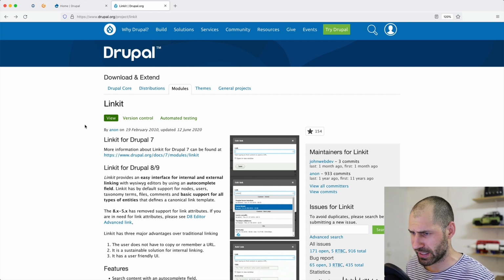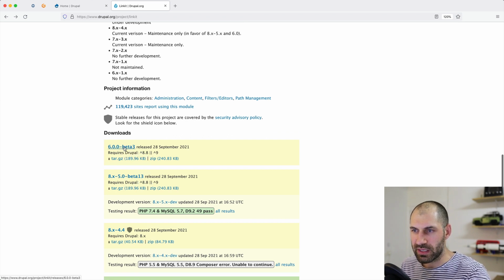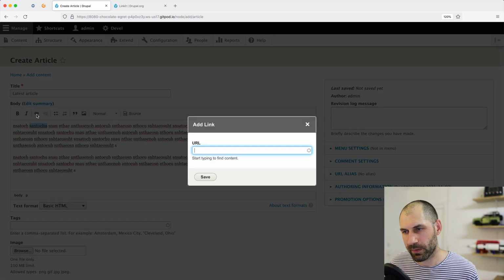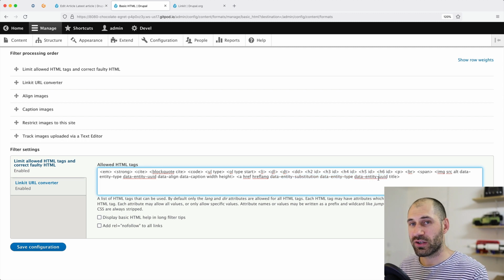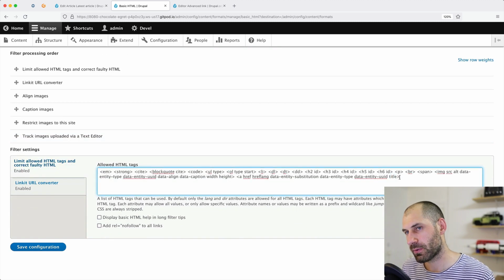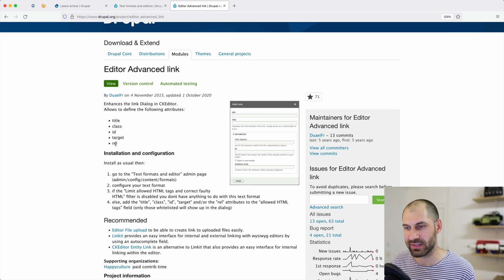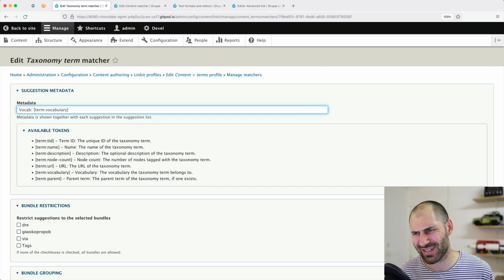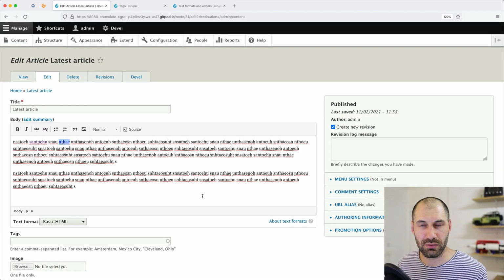Create Internal Links using the Linkit module in Drupal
Linkit gives you an easy interface with an ‘autocomplete’ field to search for content on your site, and then link to it. In other words, it provides search functionality to find the content on your site and insert the corresponding internal link. Using the same interface, you can also insert external links. So you can insert links, both internal and external, with the same interface.
It supports internal links to nodes, users, taxonomy terms, files and comments, etc. With this module, you do not need to copy or remember the target URL, or go back and forth to find out and verify the exact link. It provides a more user-friendly interface well integrated with the insert link function of the editor.

TABLE OF CONTENT:
00:00 - Introduction
01:46 - Download Linkit using Composer
03:21 - Install Linkit
03:41 - Configure linkit
05:22 - Using Linkit
07:06 - Debug linkit not working
08:48 - Editor Advanced Link module
09:21 - Download Editor Advanced Link module
10:44 - Configure Editor Advanced Link module
13:24 - Linkit profiles
14:16 - Create Linkit profile
18:43 - Ending

Commands:
composer require drupal/linkit:^6.0.0-beta2
composer require drupal/editor_advanced_link